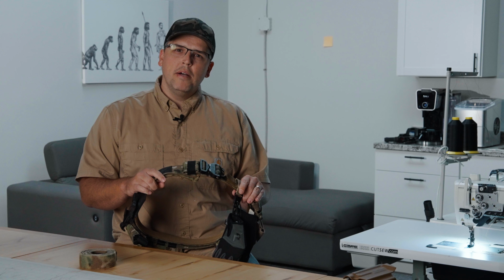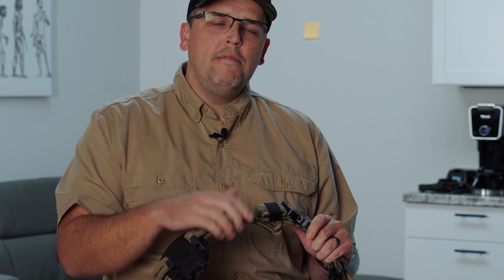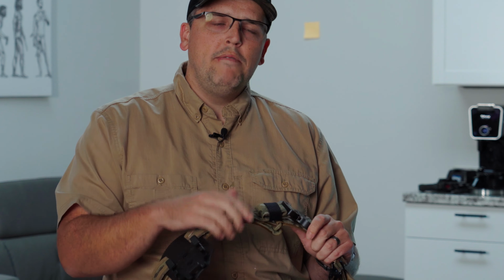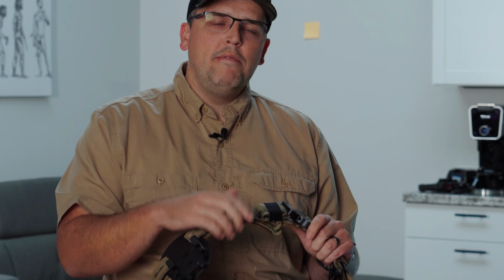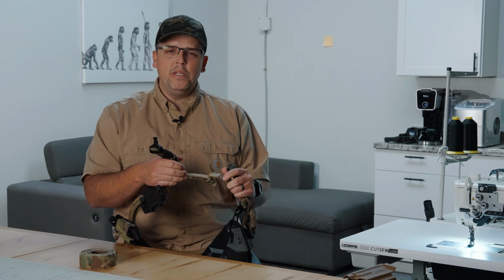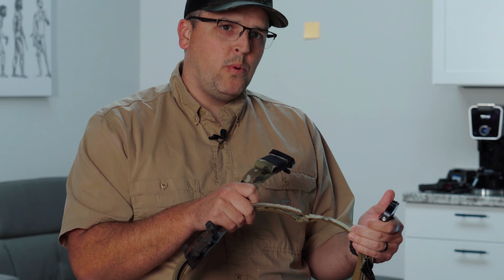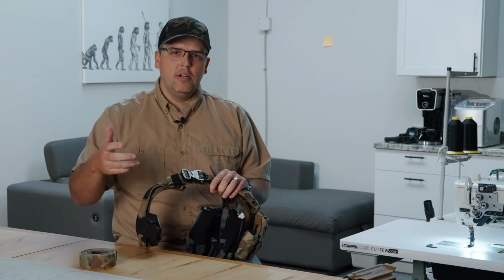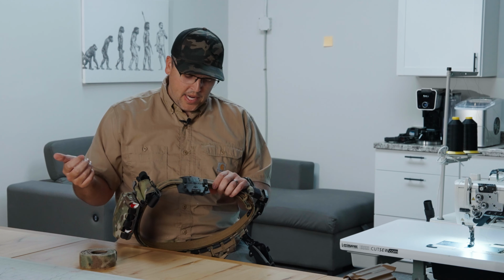Blue Alpha Battle Belt: The Development, Design, and Details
Blue Alpha Co-Owner and sewing expert Jesse explains the how and why behind the Blue Alpha Battle Belt.